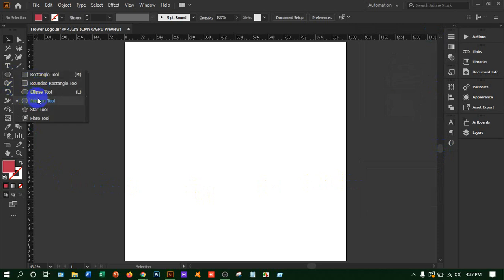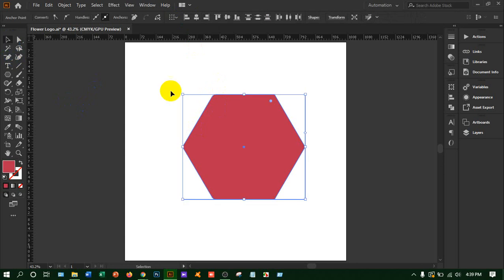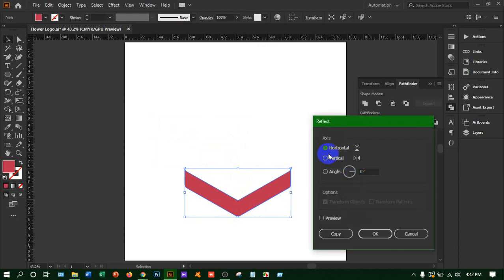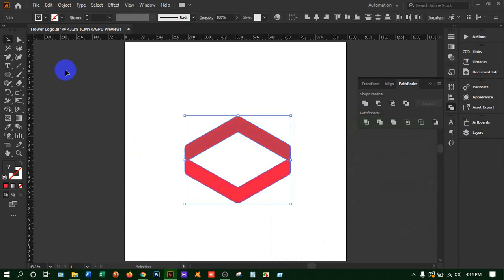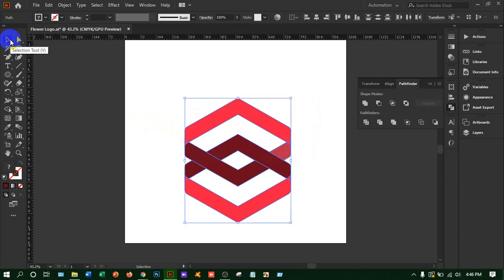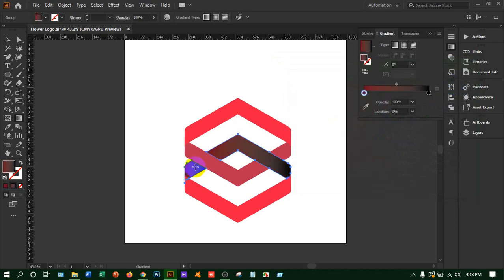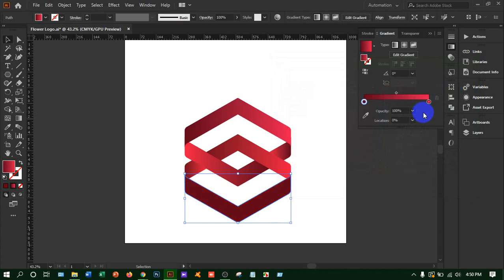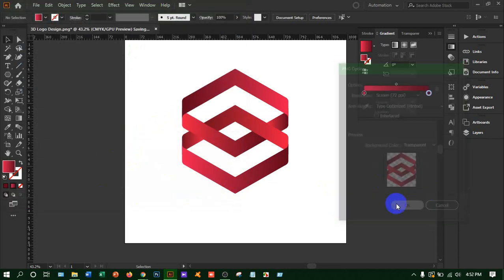3D Logo Design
In this video I am going to show you the fantastic way to create an attractive logo.